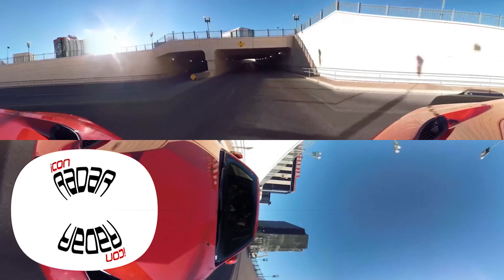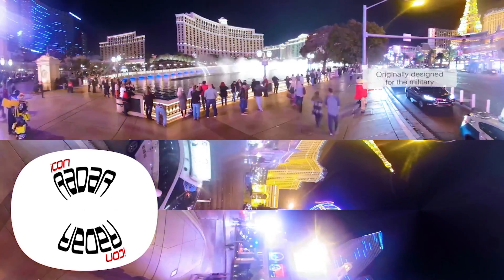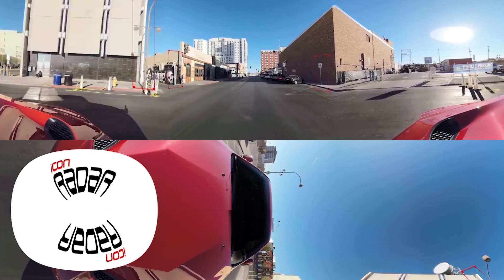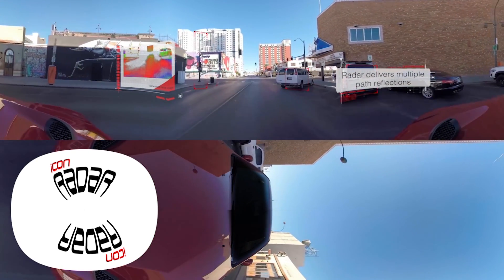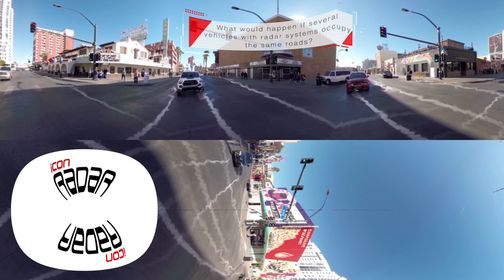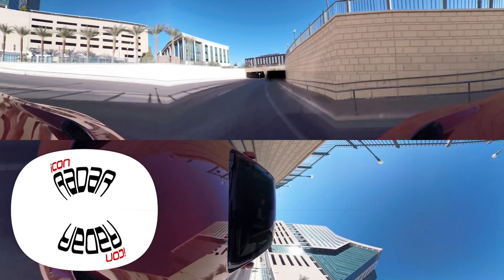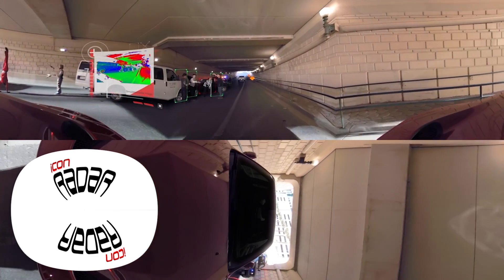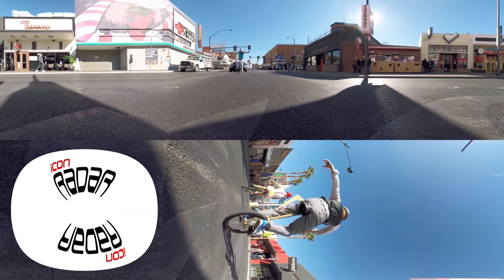Icon Radar - Autonomous Radar Technology 360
MG Studio was asked to develop a 360 VR spot for a local ad agency in Las Vegas. Magna's new Icon Radar system was launched at CES 2018 and we have a great spot to showcase. Show some love!